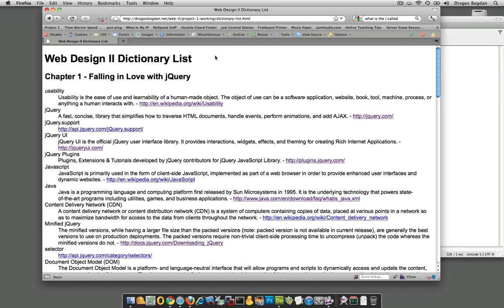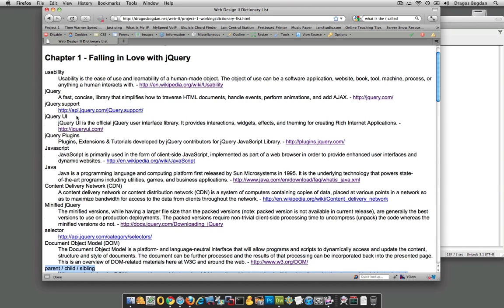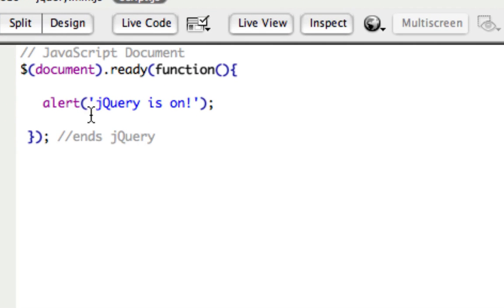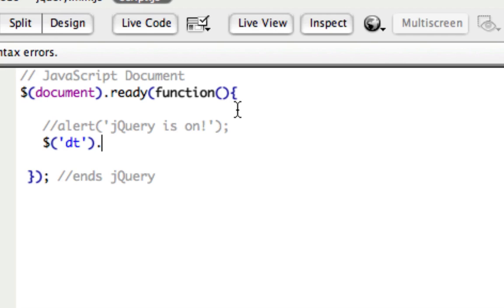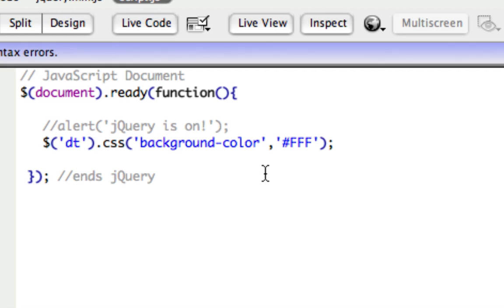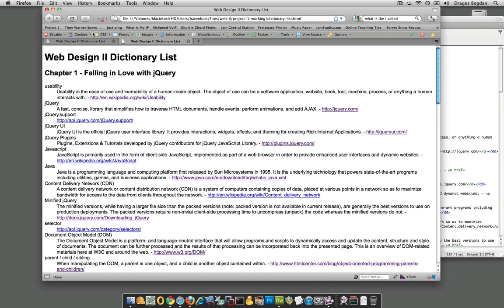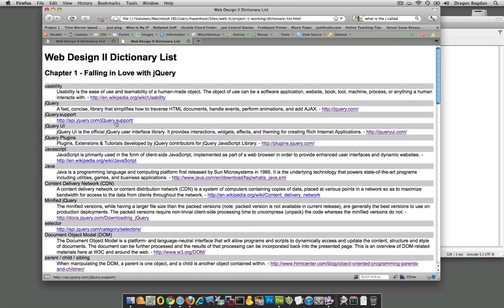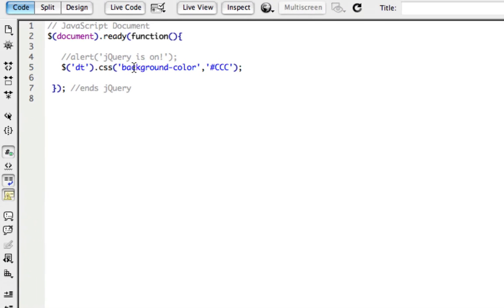(8/30) - Targeting Dictionary Terms - jQuery Powered Dictionary List